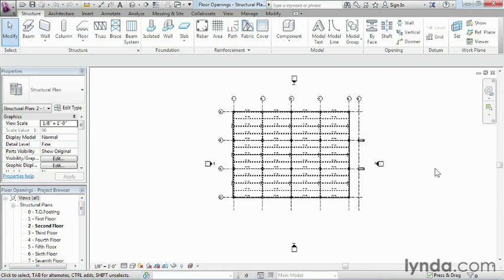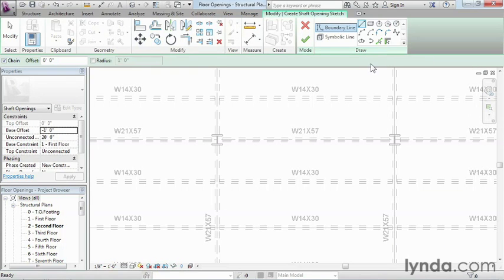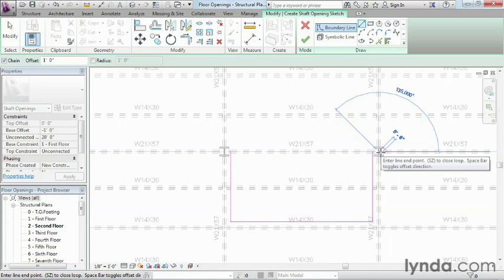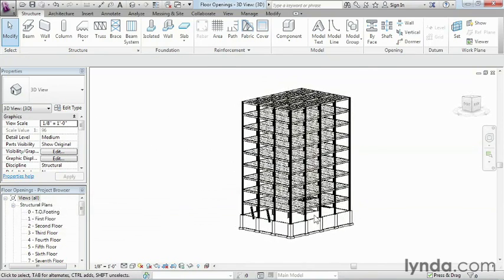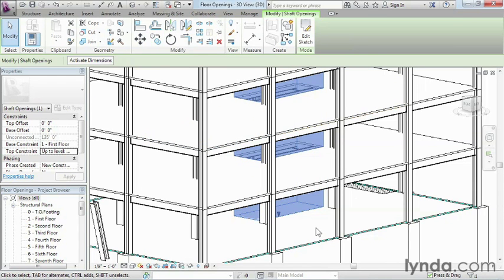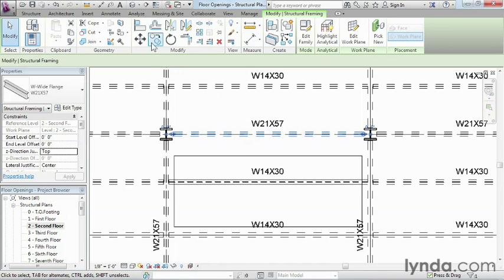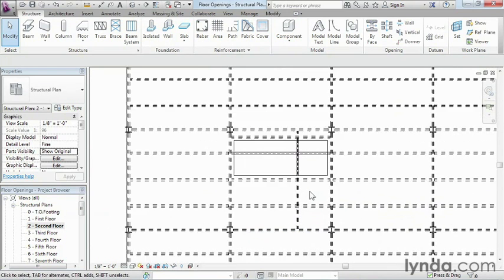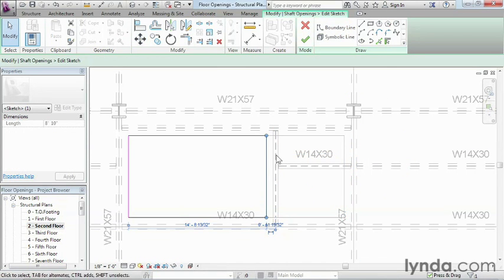09 Floors (3/3) "flooropen "